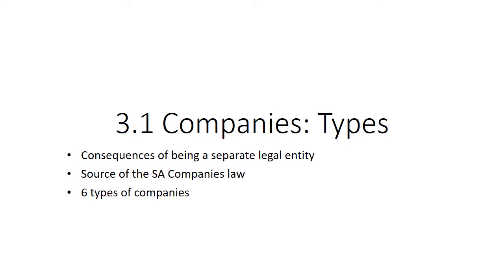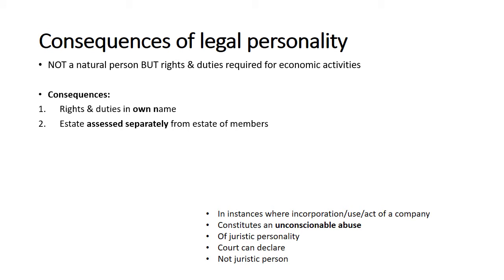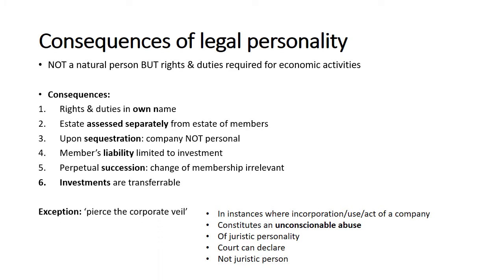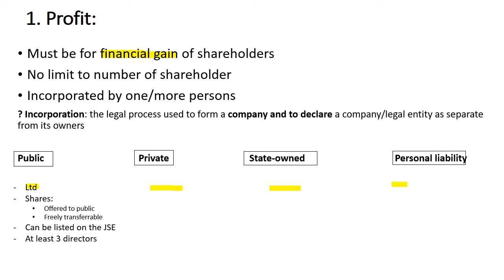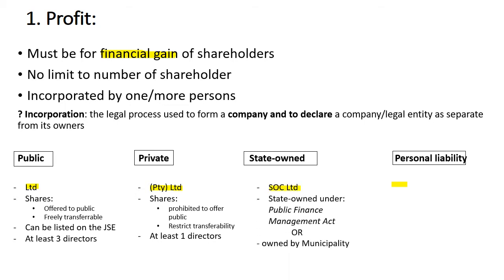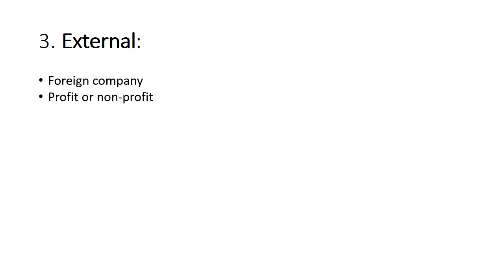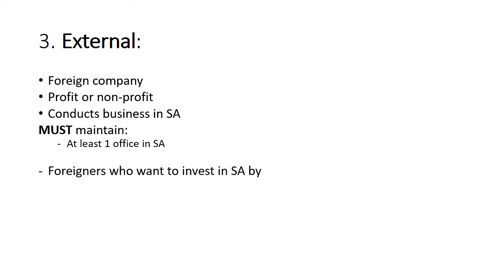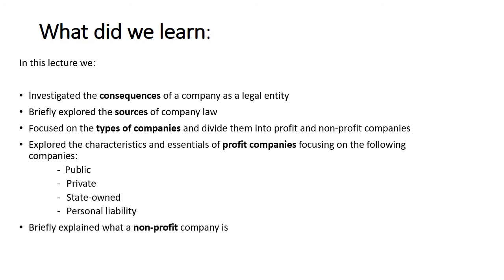Theme 3: Companies: Types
In this lecture we focus on the consequences of a company operating as a separate legal entity from its members, the sources of company law and the various types of companies that can be formed. We distinguish between profit and non-profit companies and characterise public, private, state-owned and personal liability companies and briefly explain what an external company is.